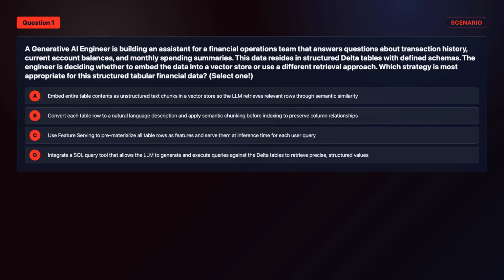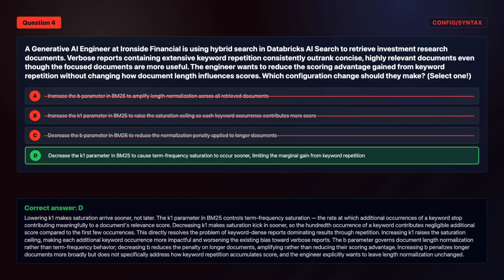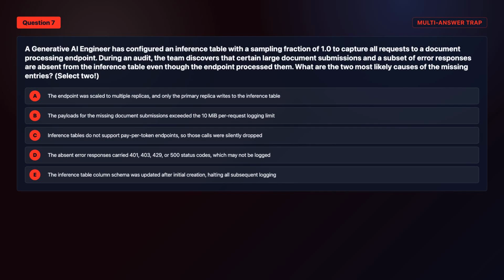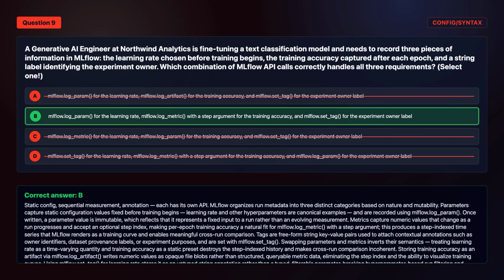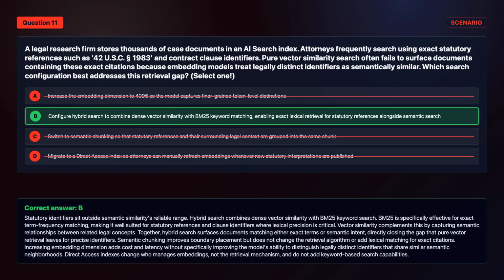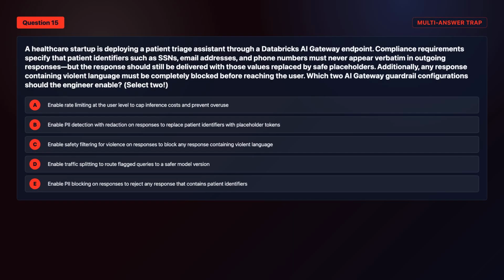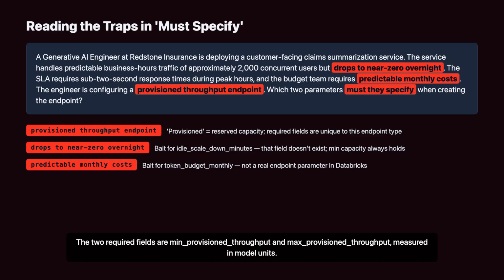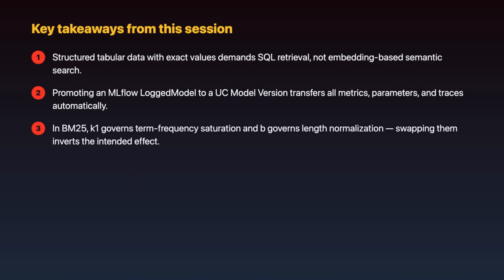Databricks GenAI Practice #17: Retrieval Traps, MLflow Lifecycle & Gateway Guardrails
Theme: Retrieval Traps, MLflow Lifecycle & Gateway Guardrails
Topics in this batch: vector vs. SQL retrieval strategy, MLflow LoggedModel lifecycle, Unity Catalog model governance, AI Gateway PII guardrails, BM25 hybrid search tuning, provisioned throughput endpoints, graded retrieval metrics.
Chapters:
0:00 What this session covers
0:18 Question 1
2:15 Question 2
4:07 Question 3
6:06 Question 4 + extra explanation
9:04 Question 5
10:49 Question 6
12:43 Question 7 + extra explanation
15:41 Question 8
17:43 Question 9 + extra explanation
21:07 Question 10 + extra explanation
24:23 Question 11
26:24 Question 12
28:25 Question 13
30:13 Question 14
31:59 Question 15
34:06 Question 16
35:37 Question 17 + extra explanation
38:46 Question 18
40:49 Question 19
42:53 Question 20
44:50 Takeaways
45:19 Wrap-up